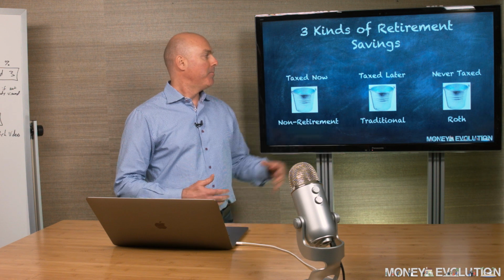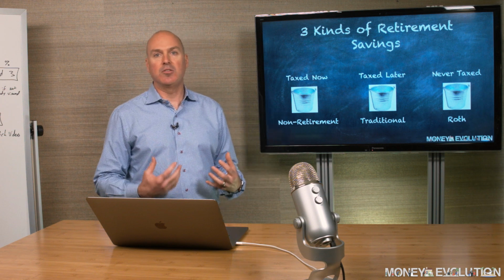3 Kinds Of Retirement Savings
In this video I breakdown the 3 primary kinds of retirement savings.

Because how you diversify between these accounts will determine how much taxes you pay in retirement.

Do you have most of your money in Traditional Tax Deferred Retirement Accounts?

Learn why you could be setting yourself up for a big tax bill in retirement.

The Tax Cuts and Jobs Act that went into effect January 1st 2018 should have you rethinking your retirement savings strategy.

The Tax Cuts that went into effect on January 1st 2018 created some of the lowest tax rates we have seen in decades.

The question is, what steps should you be taking today to protect your retirement assets before the tax rates expire.

I just created a brand new video case study and 5 step action plan to help retirees create a tax plan for their retirement...

1. Watch our free educational videos here on our YouTube Channel

2. Like the Money Evolution Facebook Page. Additional investment and retirement planning content, including Live Stream Market, updates not on the YouTube Channel.

3. The Retirement Time Machine online course! Over 13 hours of instructional video and dozens of forms and worksheets to help you learn How to Optimize Your Financial Resources and Create a More Confident Plan For Your Retirement!

4. Our WealthVision Comprehensive Financial Plan